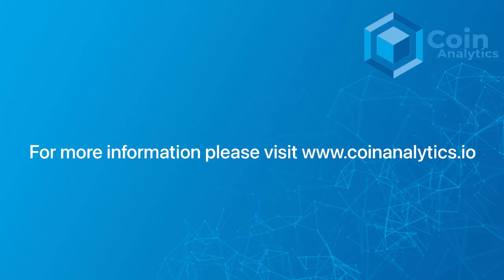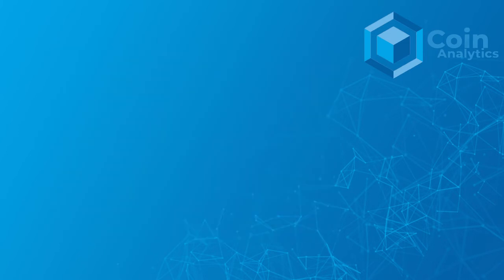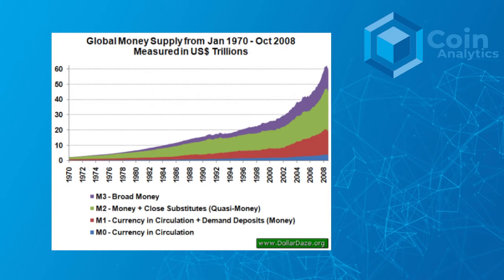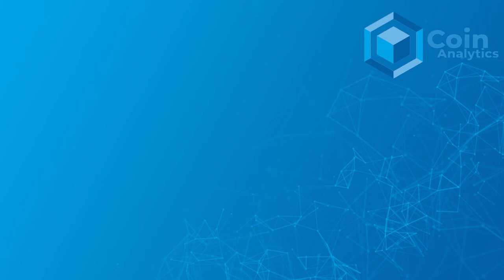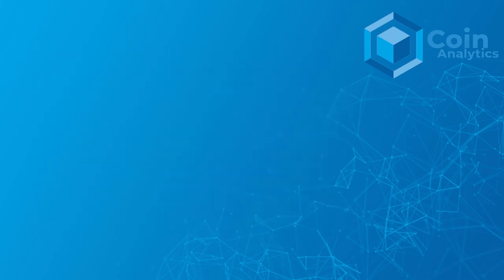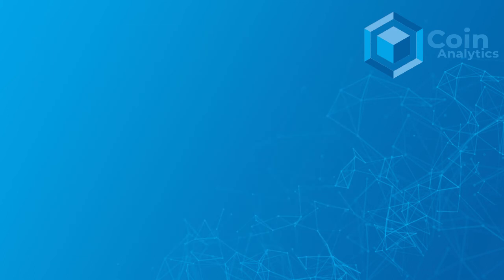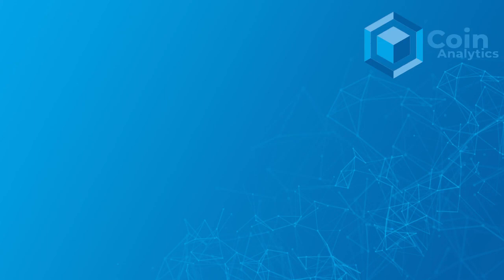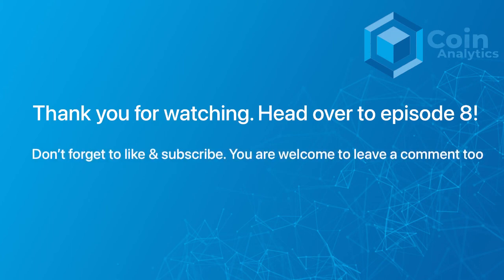Coin Cast - S01E07 Crypto future & maturity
Coin Analytics - Crypto trading made easy

Topics covered;
Lightening network
Strike
Crypto efficiency
Technology
DAG tech
Nano tech
Alternative investment
Intrinsic value
Stock market
Central bank
CBDC
Politics
BIS
FOMO
FUD
Bitcoin
Dodge